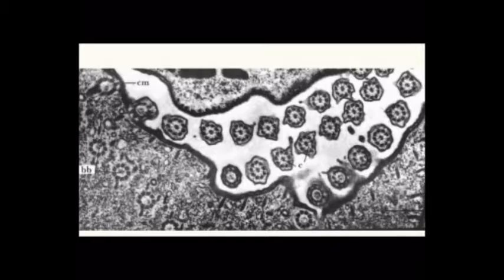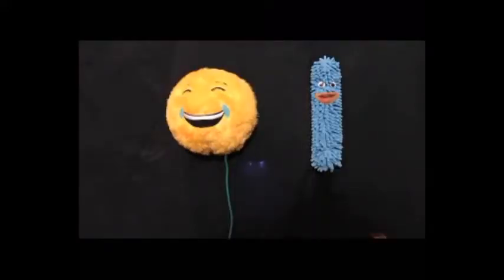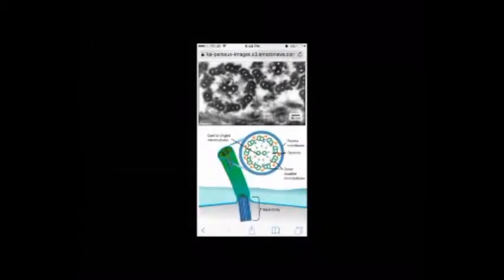cilia and flagellum